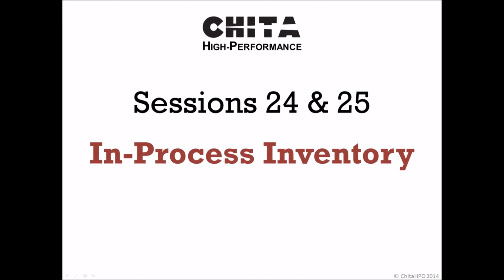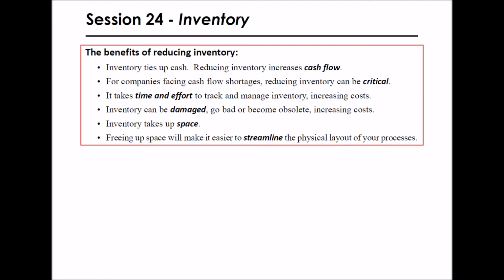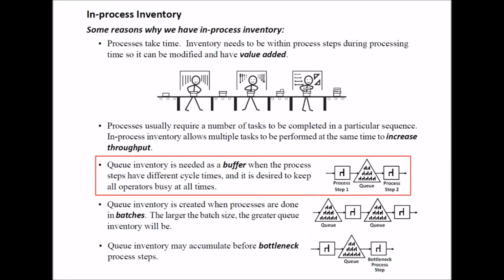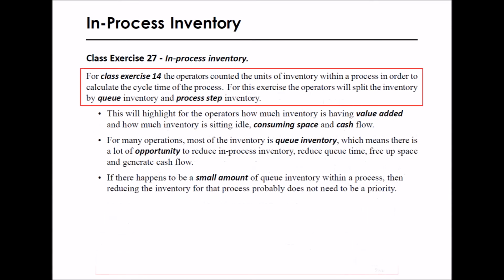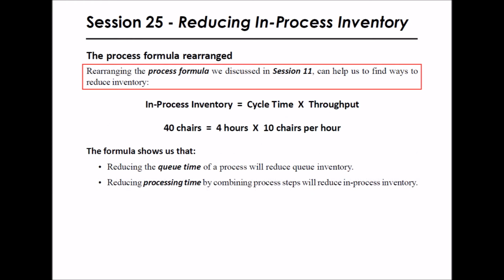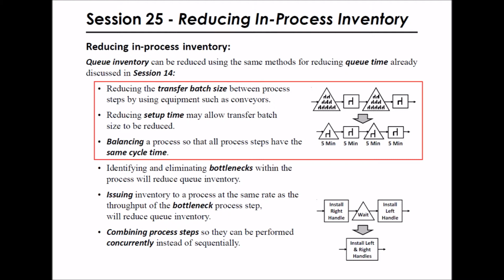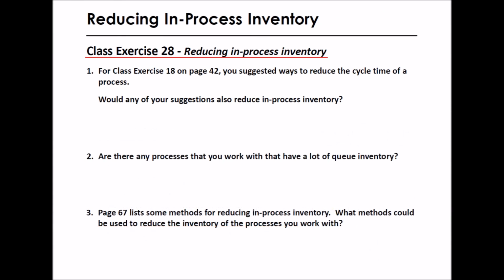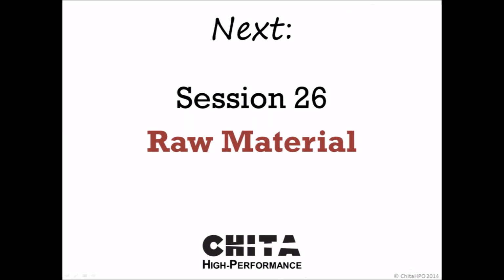Session 24 & 25 - In-Process Inventory